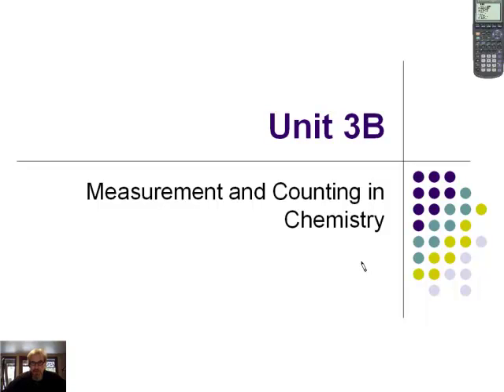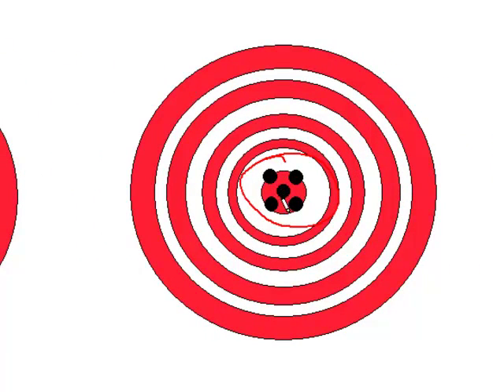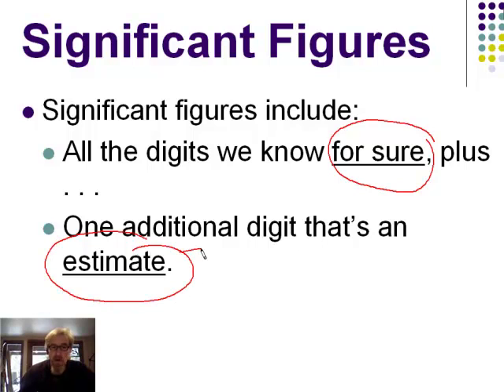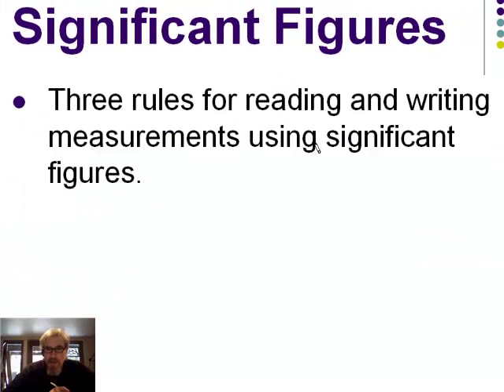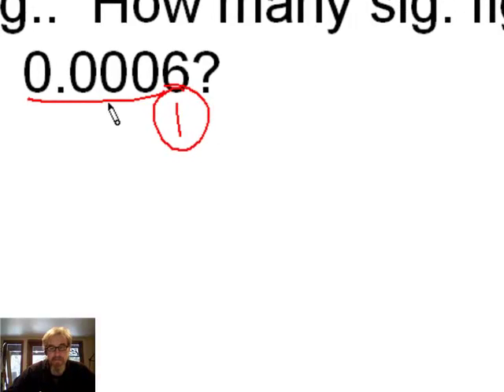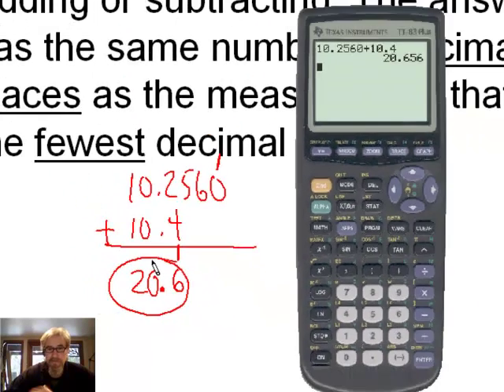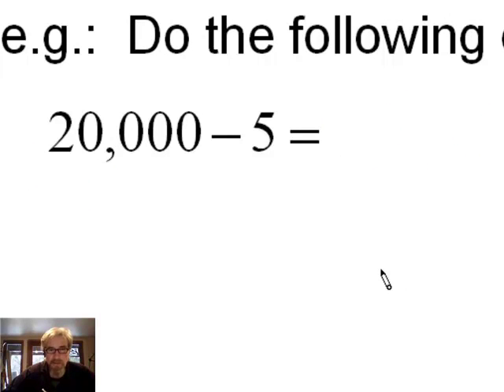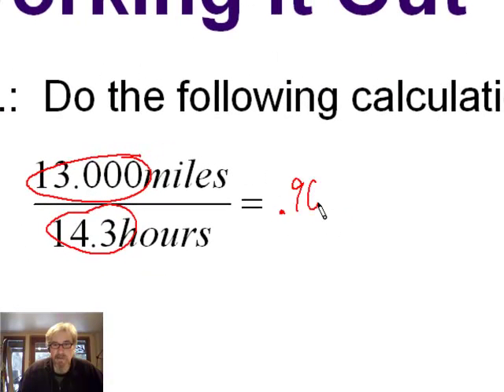Unit 3B_1.mp4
Unit 3B notes, Part 1 for Eckstrom's HA Chemistry classes